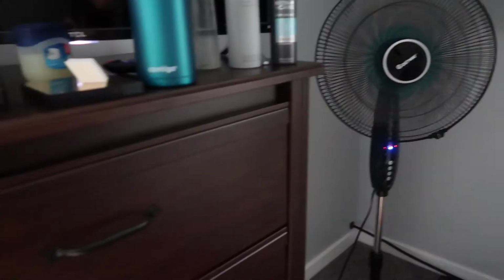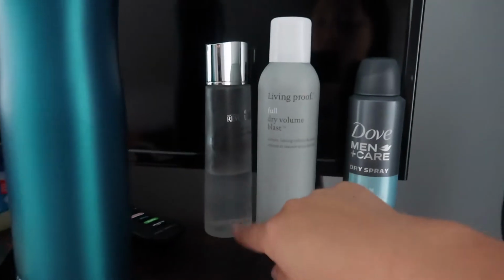164 Modern Nomad Update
First update from the road! I'm working on editing footage from my travels, so be patient with me! If you have any questions, leave it down below.

xo Juliet